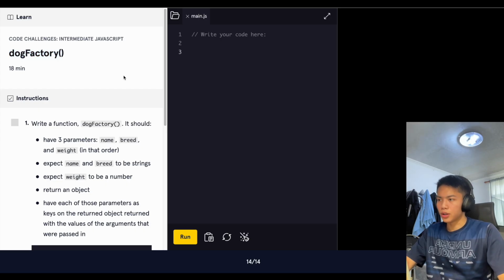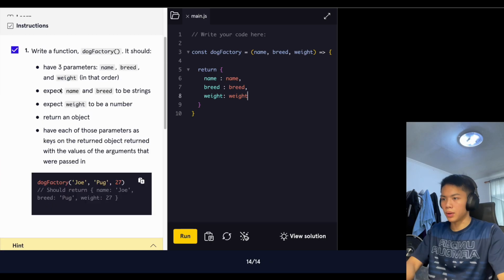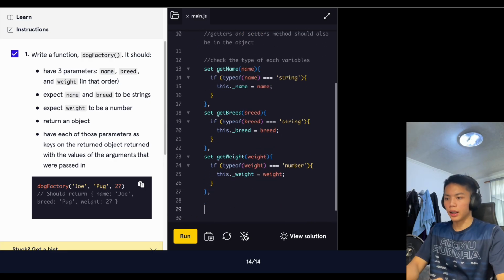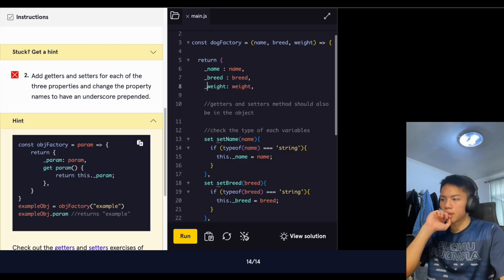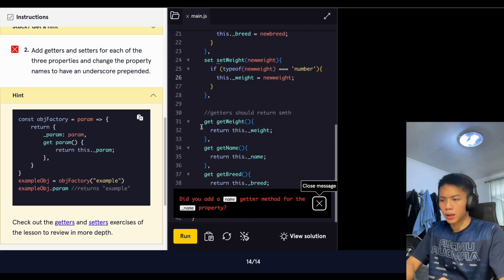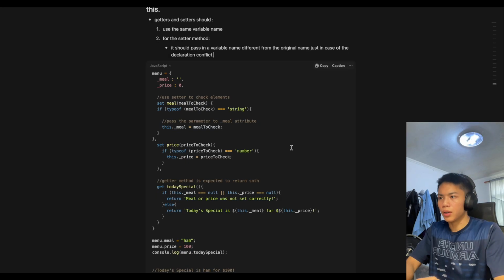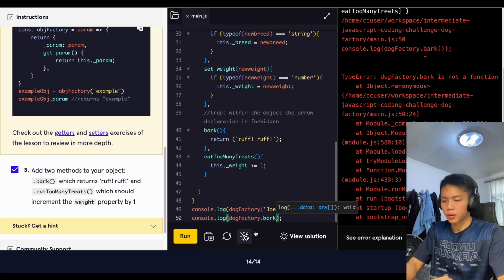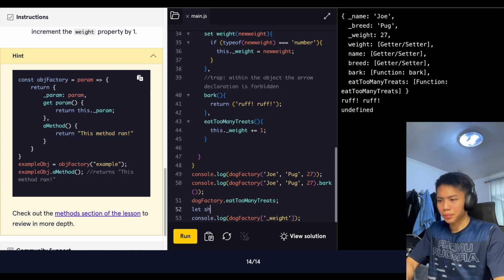JavaScript Getter and Setter | Project Based | CODING WITH DAVID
hi, I'm David a CS student on the road to become a FULL STACK engineer.

In this Video, I code a simple project related to Getters and Setters methods in Javascript.

Happy Coding!